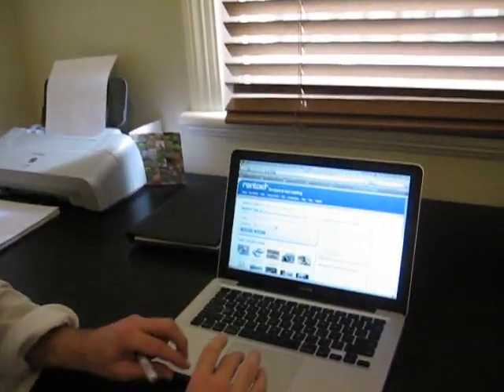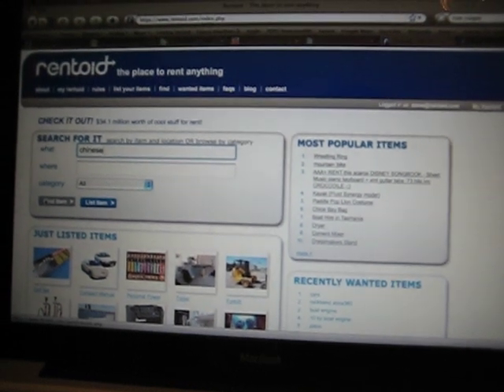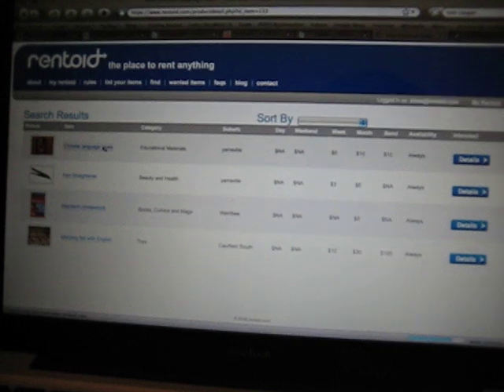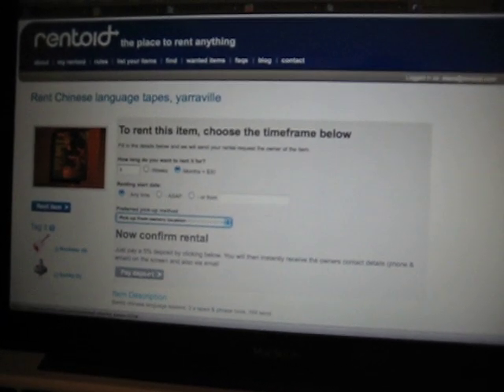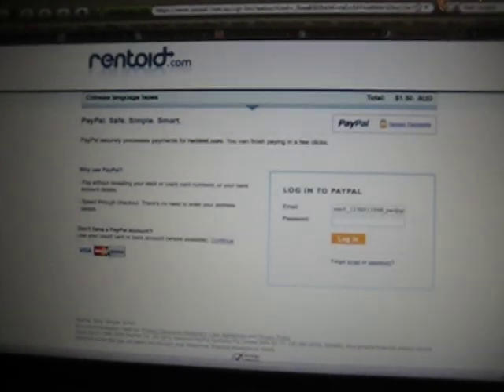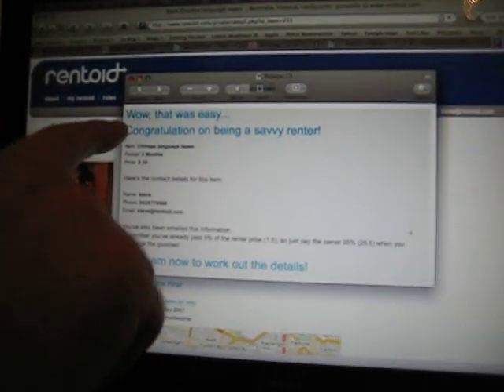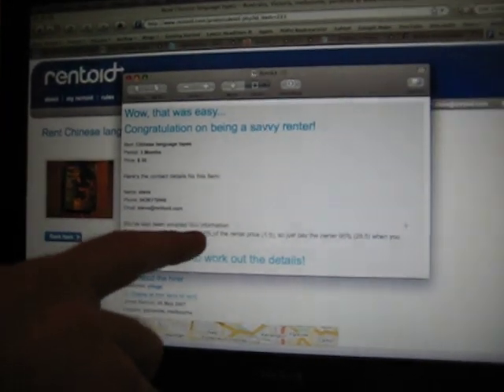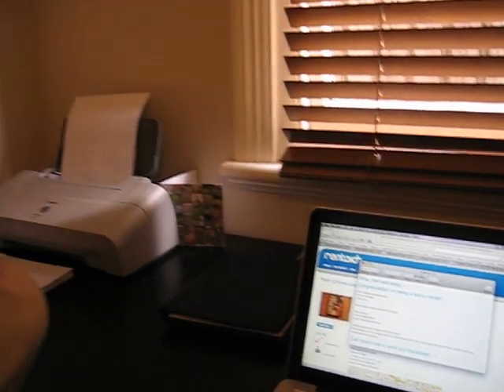Rentoid update with Steve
Chief Espresso Maker at rentoid.com Steve Sammartino gives us an update on the new improved rental procedure. Instead of having to wait for an approval process, all rental details of the owner of the item are now given immediately. Both on screen and via email. Payment of a 5% deposit (100% guaranteed) is made to confirm the rental and the owners details are given. So you can call them immediately and get renting. All payments are now made via PayPal which is very secure. Payments on PayPal can be made with credit card, PayPal account or via your even your bank account. All of which occur in a secure secure environment.

The bottom line is that we now get connected with renters straight away, with zero waiting which makes the site more much easier to use and speeds up the service dramatically.